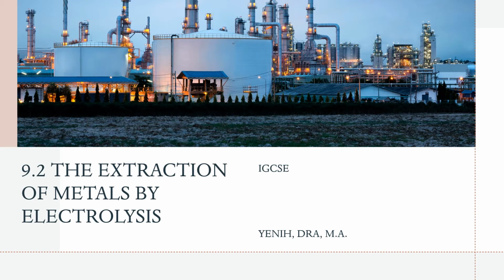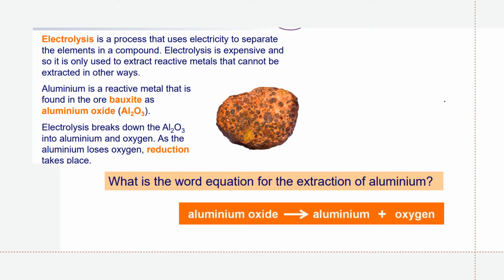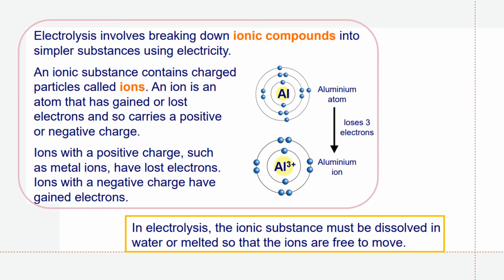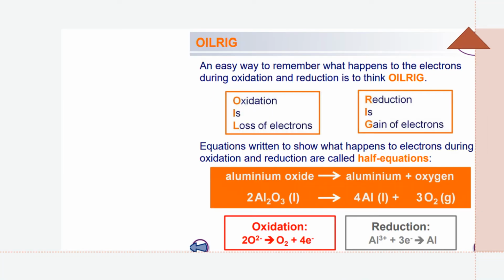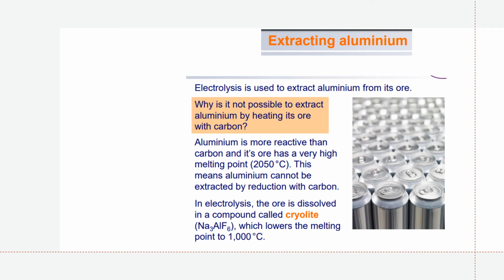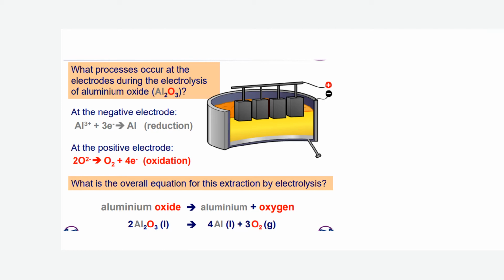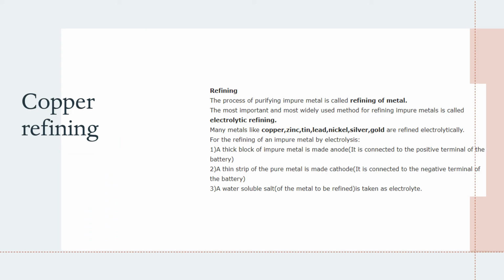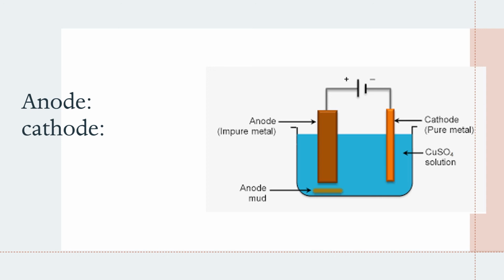9 2 EXTRACTION BY ELECTROLYSIS video